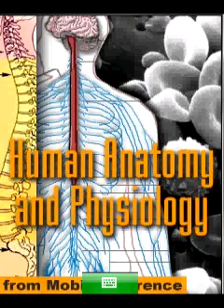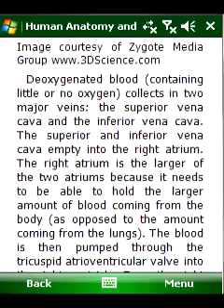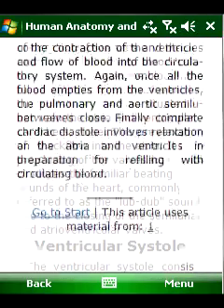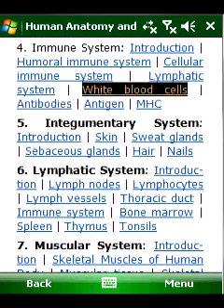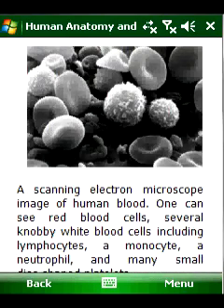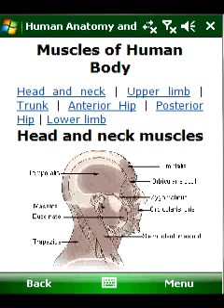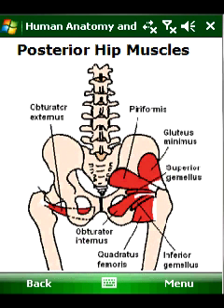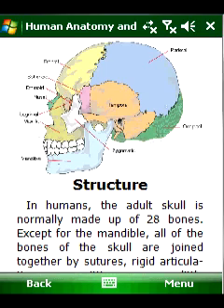Human Anatomy & Physiology Study Guide - Handster.com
Human Anatomy and physiology is an ideal quick-study guide, for anatomy and physiology students. The study guide provides clear and concise explanations, and difficult concepts are explained in simple terms. Download from Handster.com